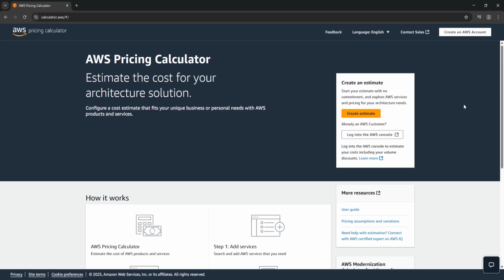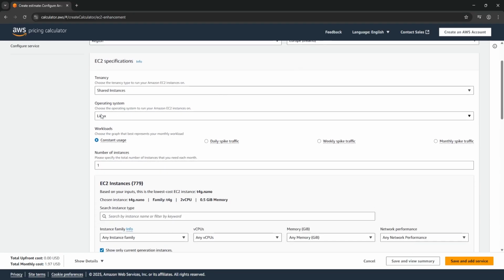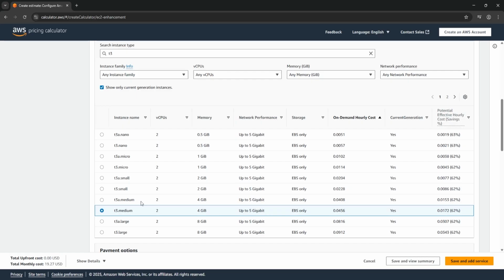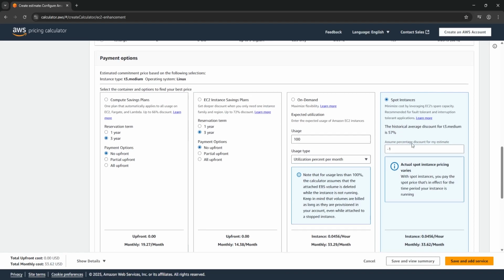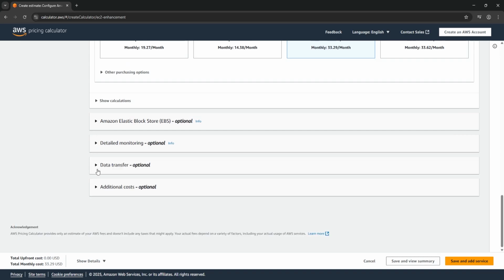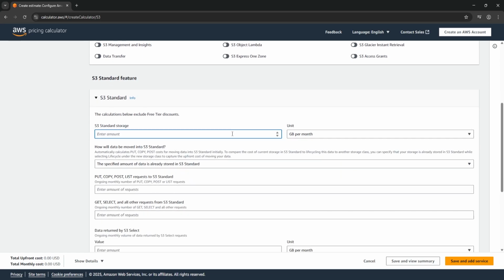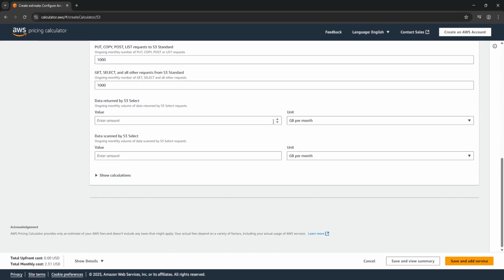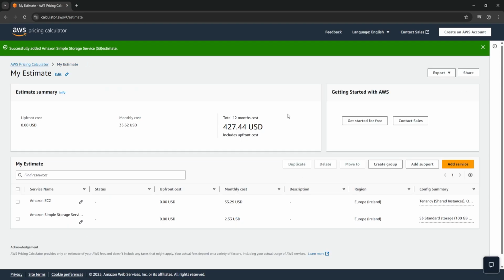How to use AWS Pricing Calculator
This demo shows you how to AWS Pricing Calculator.